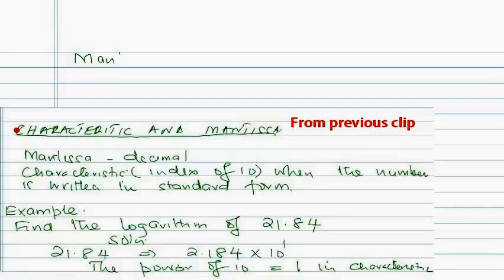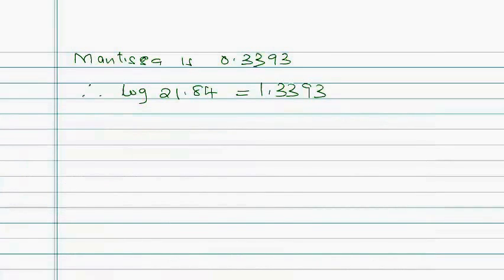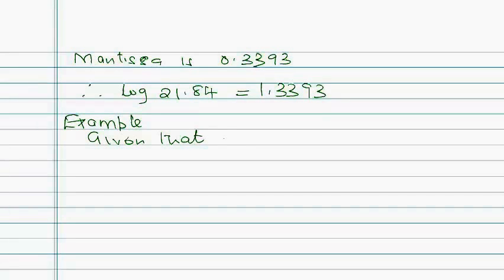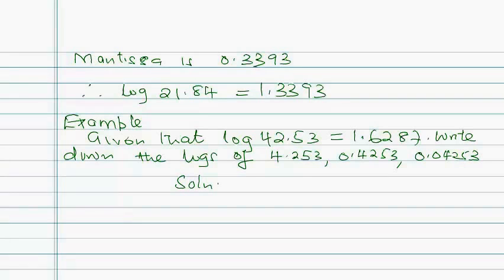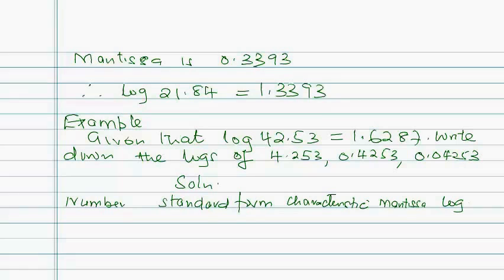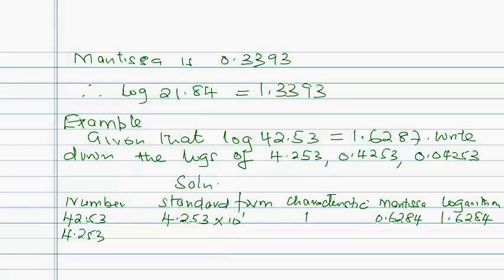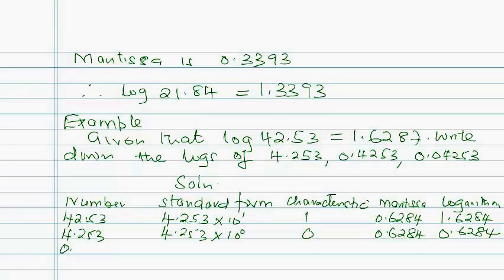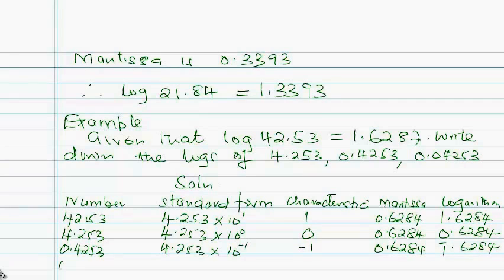Logarithm Mantisa Example